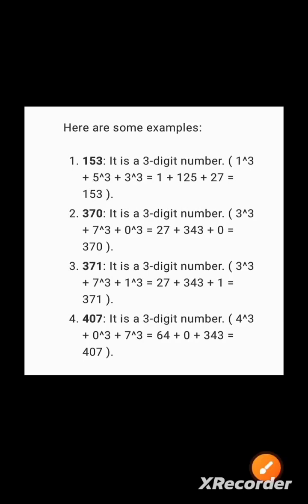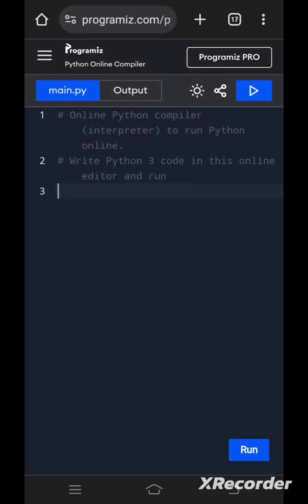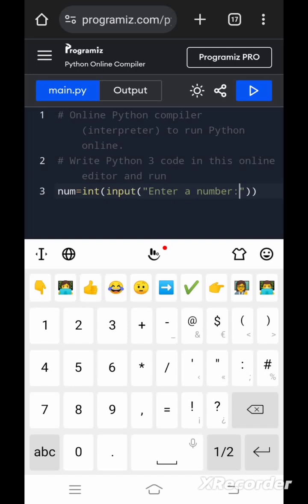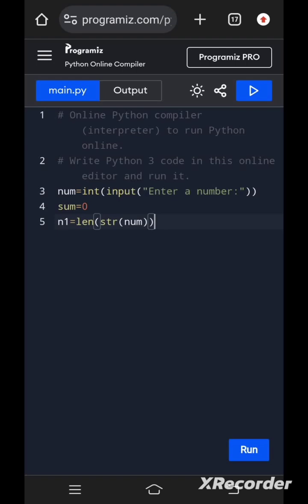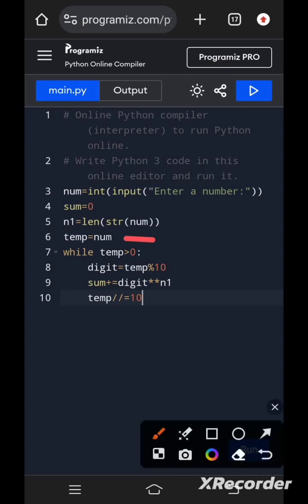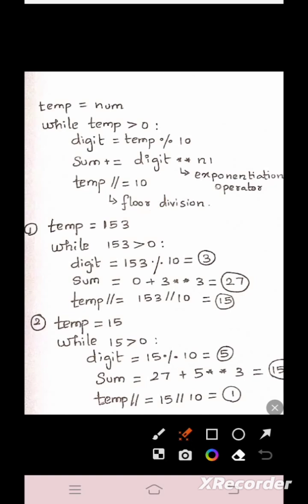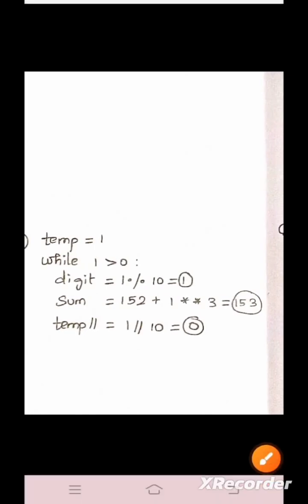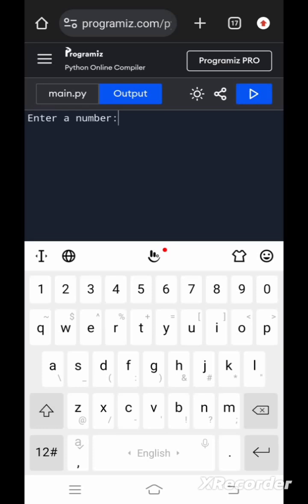Learn Armstrong Number in Python | Easy & Stepwise